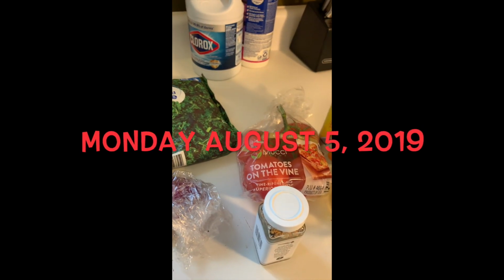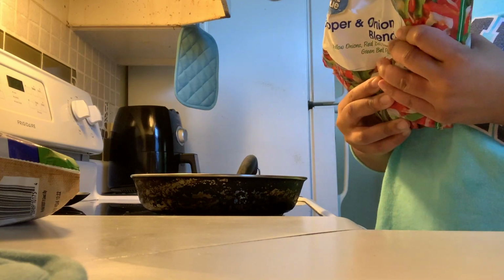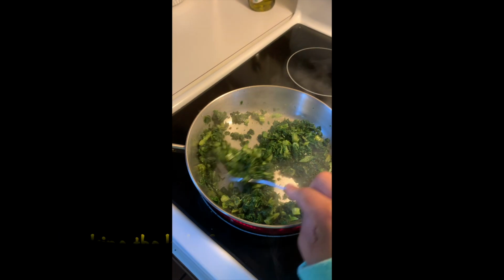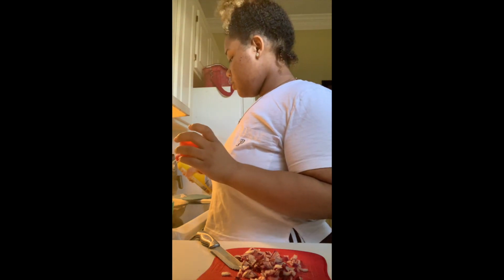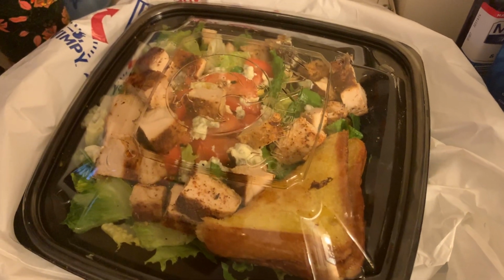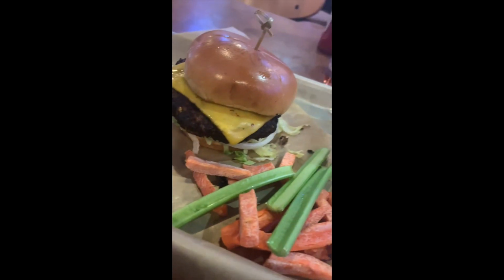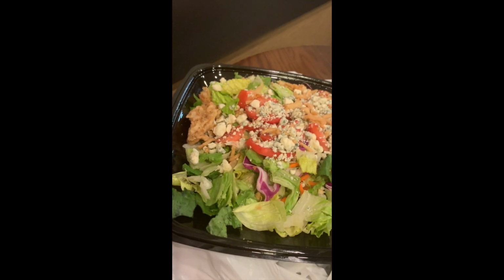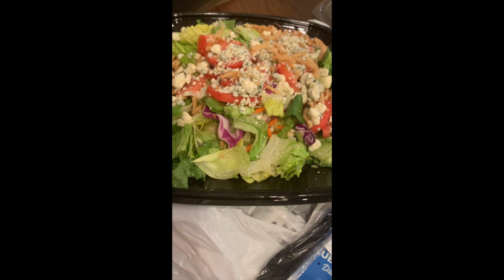VLOG #3/What I eat in a day/No meat for the month of August/ Emotional rant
This vlog consist of my day to day life along with what I eat and a little venting.
▶︎Instrumental beat in the intro: [FREE NO COPYRIGHT] " Your " - Trap Type Beat/Rap Instrumental (Prod. Beats Savage)